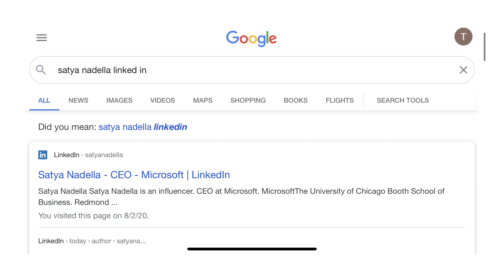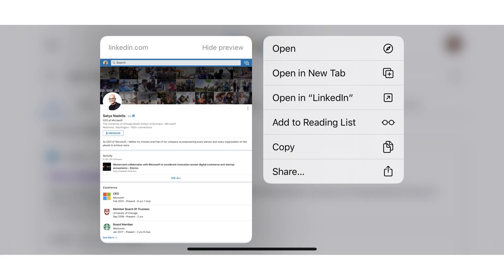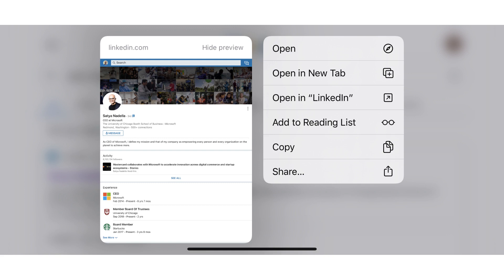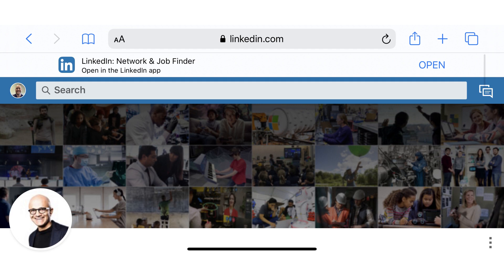How to Stop Links from Opening Apps on iPhone or iPad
In this video I'll show you how to stop links from opening apps on your iPhone or iPad.

Timestamps:
Introduction: 0:00
Steps to Stop Links from Opening Apps on iPhone or iPad: 0:29

Video Transcript:
By default, links you tap on your iPhone or iPad that are associated with an installed app will open in the app rather than in Safari. While this is mostly a convenience, there may be times you don't want that to happen. Thankfully, you can use a simple gesture to open links in Safari rather than in an associated installed app.

Now let's walk through the steps to stop links from opening apps on an iPhone or iPad.

Step 1. Navigate to the link you want to open on your iPhone or iPad that you want to make sure doesn't open in an installed app.

Step 2. Hold a finger against the link to perform a long press, which will bring up an onscreen menu. In this example I've got a Google search link to the LinkedIn page for Satya Nadella.

Step 3. Tap "Open" in the menu with the Safari icon next to it. The link will open the associated web page in Safari rather than in an installed app.